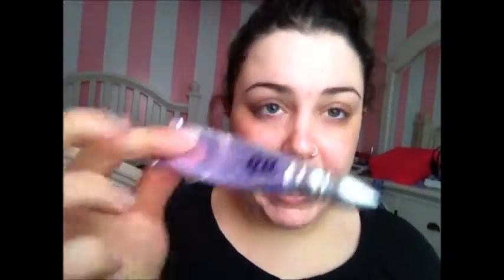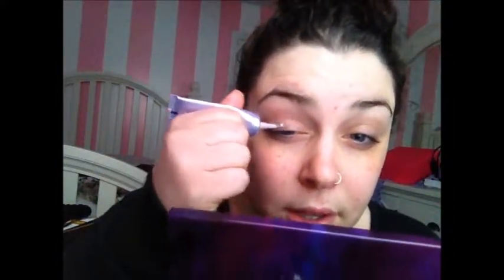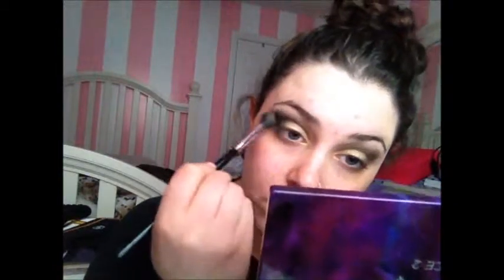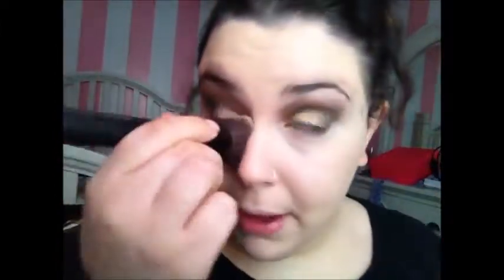A Really Casual and Chatty Get Ready With Me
I am sorry about my absence, school/finals/work was CRAY! I'm on break now though :)
I am sorry I was so chatty in this video, but hey... what can I say?
Any questions? Ask, as always.